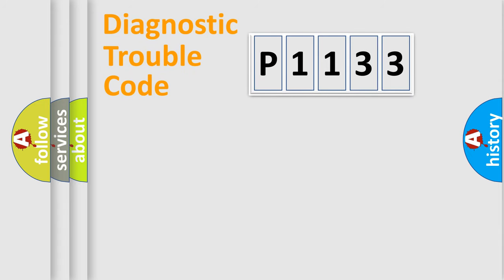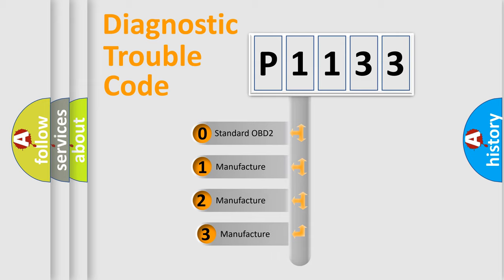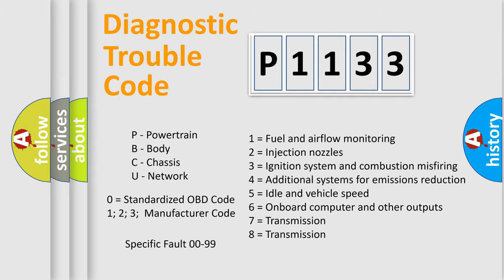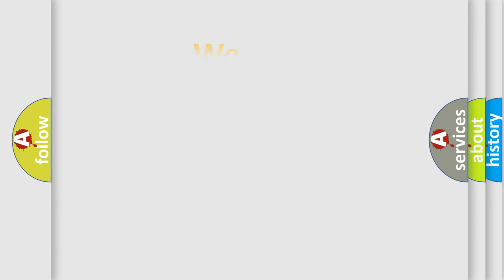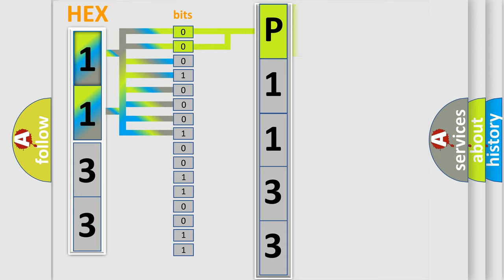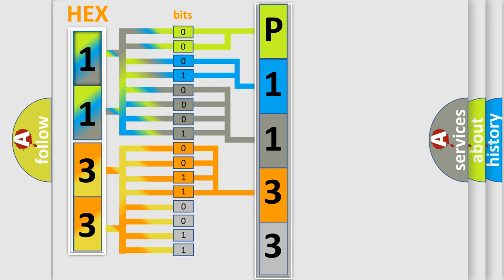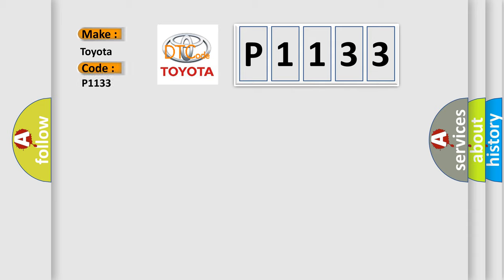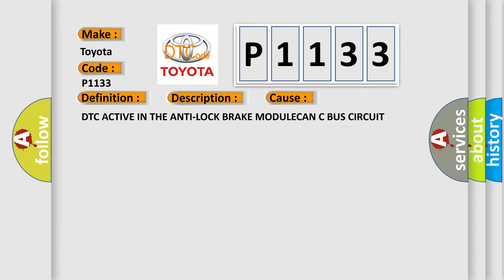DTC Toyota P1133 Short Explanation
Contents:
0:21 Basic DTC analysis according to OBD2 protocol standard.
1:48 Insight into programming
2:58 A diagnostically understandable description of the Diagnostic Trouble Code
3:05 Basic error definition

Make:
Toyota
Code:
P1133
Definition:
Right Front Wheel Speed Sensor Range or Performance
Description: